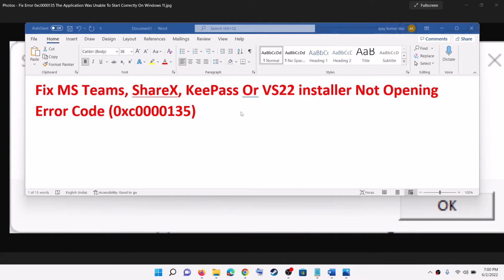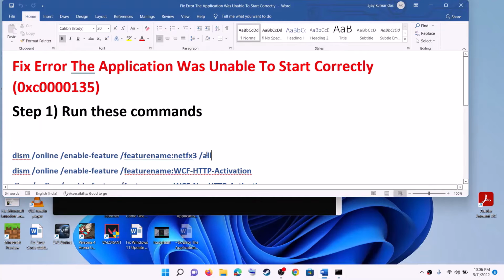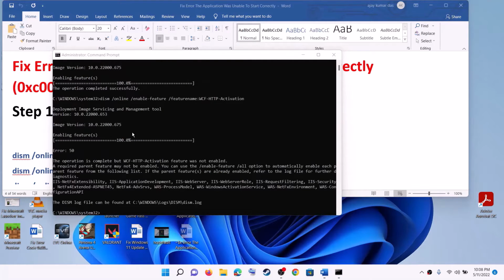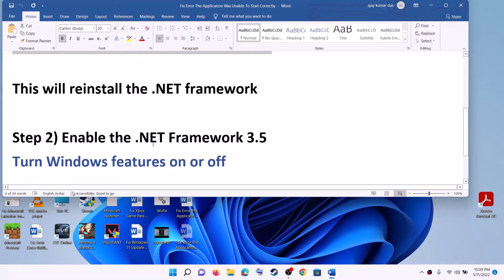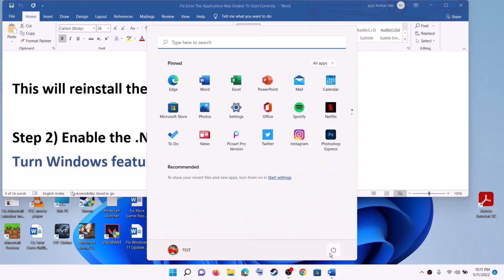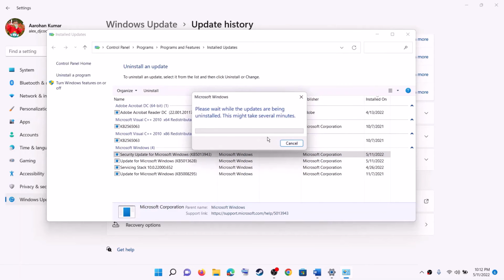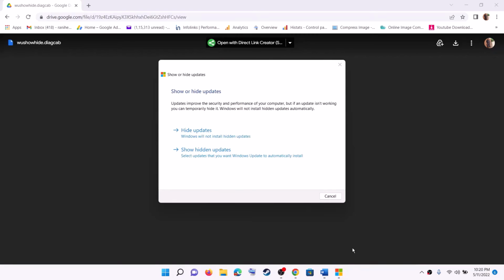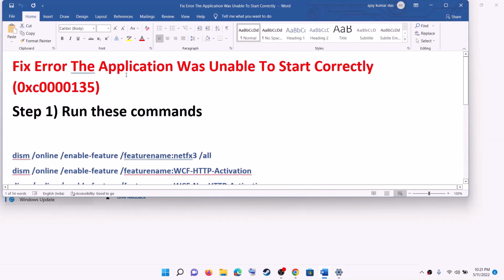Fix MS Teams, ShareX, KeePass Or VS22 installer Not Opening Error Code (0xc0000135)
Fix Microsoft Teams, ShareX, KeePass Or VS22 installer Not launching Error Code (0xc0000135) The Application Was Unable To Start Correctly
dism /online /enable-feature /featurename:netfx3 /all
dism /online /enable-feature /featurename:WCF-HTTP-Activation
dism /online /enable-feature /featurename:WCF-NonHTTP-Activation

This will reinstall the .NET framework
Step 2) Enable the .NET Framework 3.5
Turn Windows features on or off
Step 3) Uninstall recently installed Update